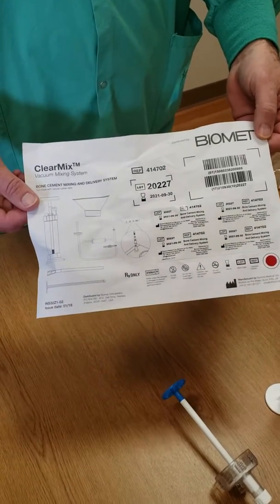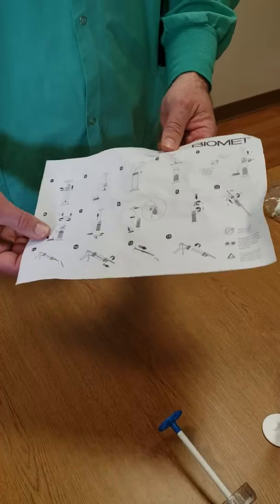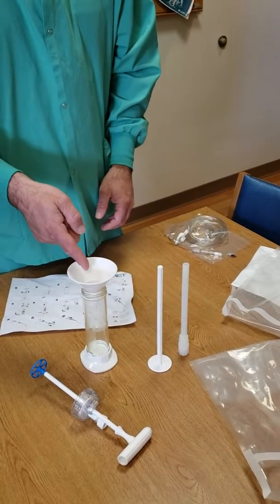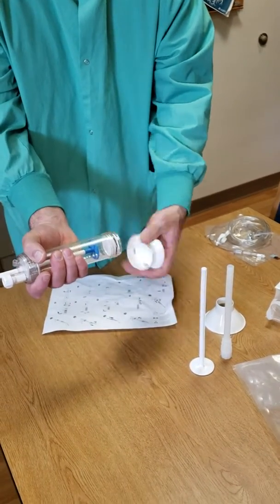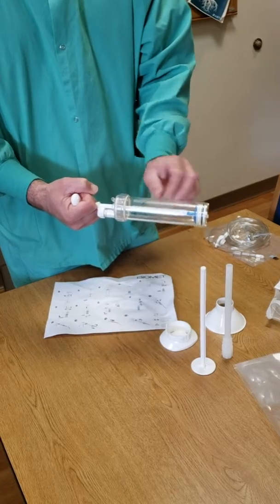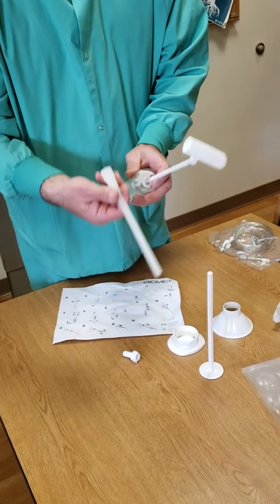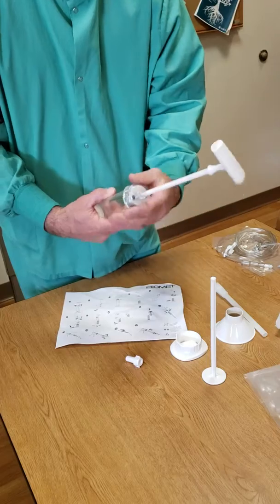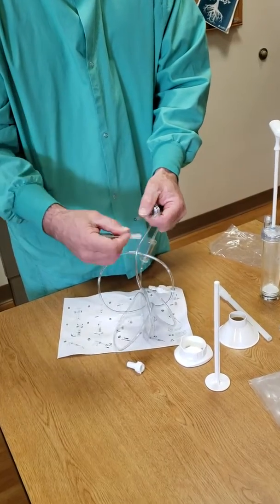ClearMix Vacuum Mixing System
ClearMix Vacuum Mixing System used for bone cement in total joint surgical cases